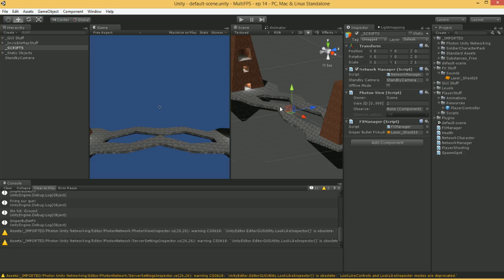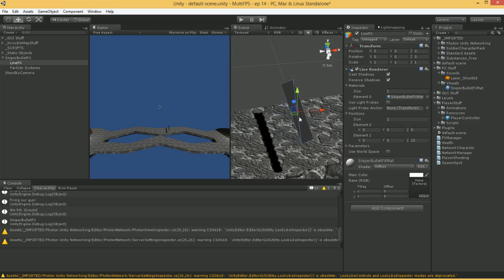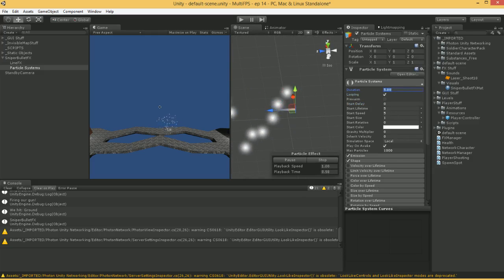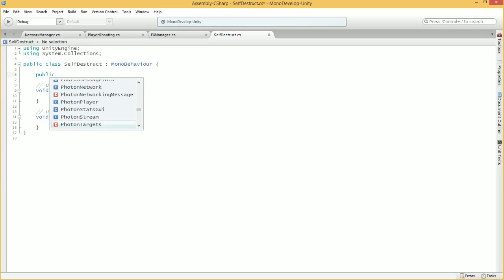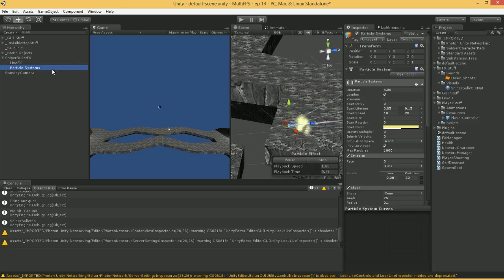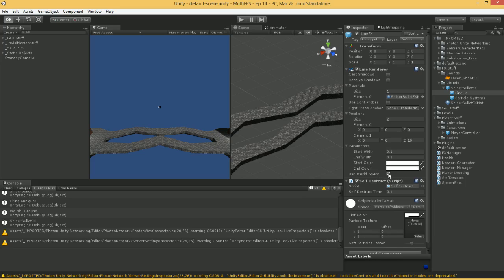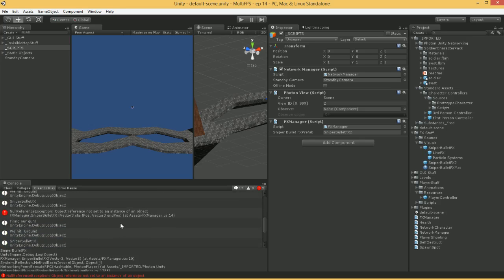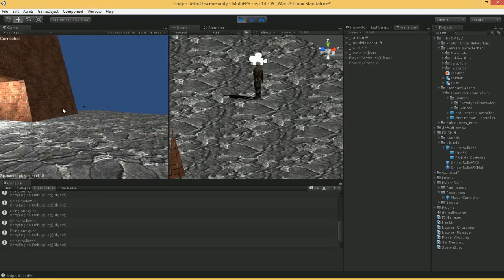Multiplayer FPS in Unity 3d, Part 15: Gun FX 2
We're going to spend at least 3 videos getting the guns to go PEW PEW PEW (audibly and visually).